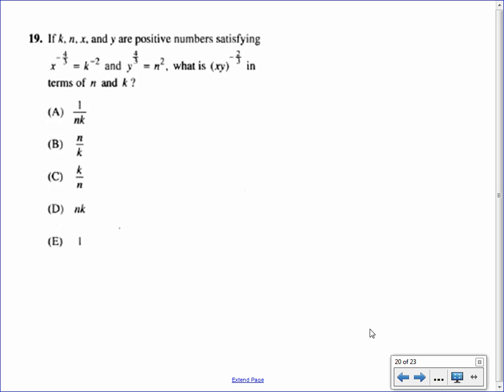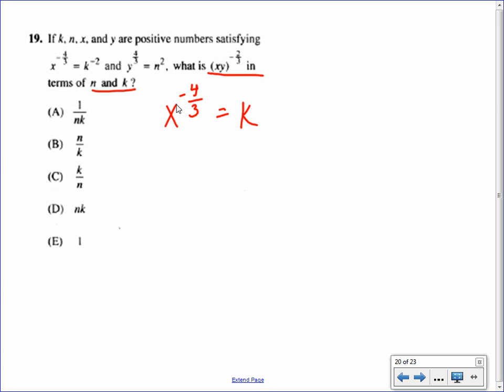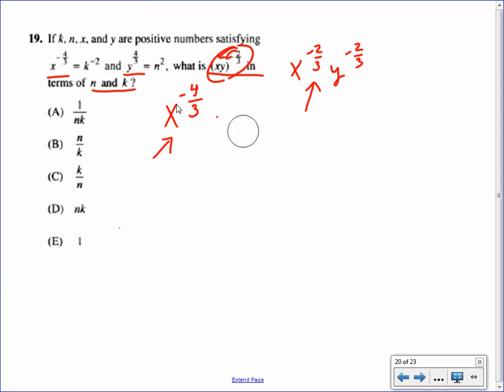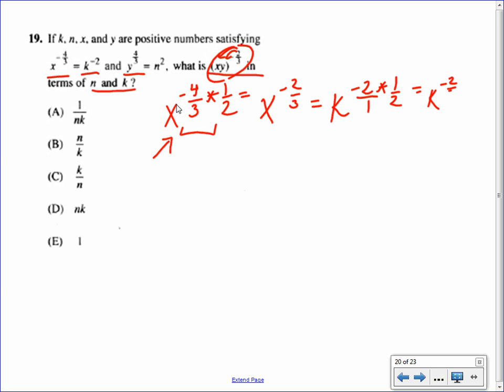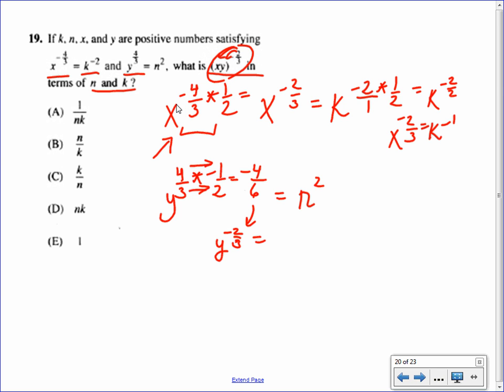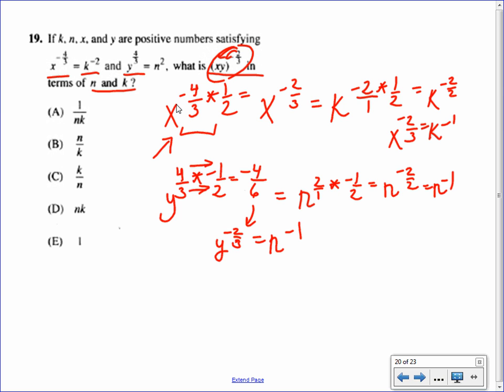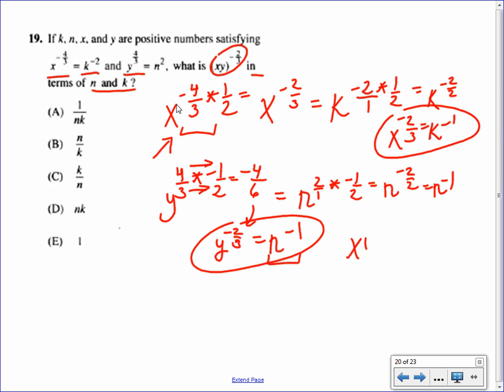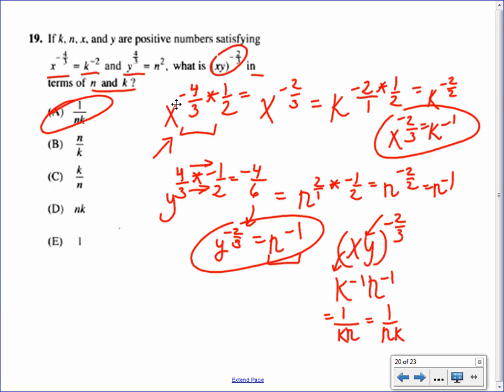7 7 19